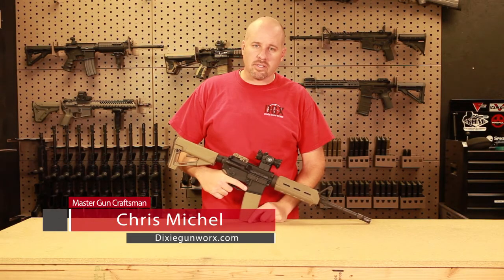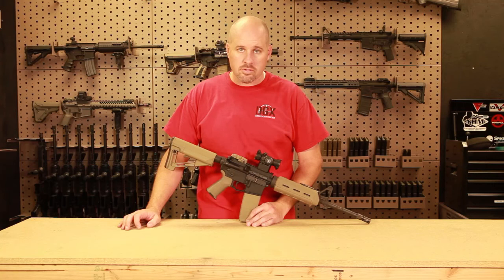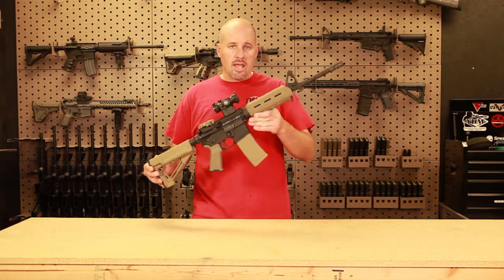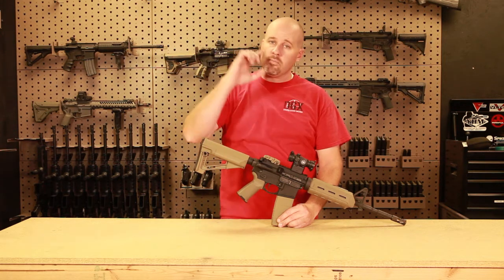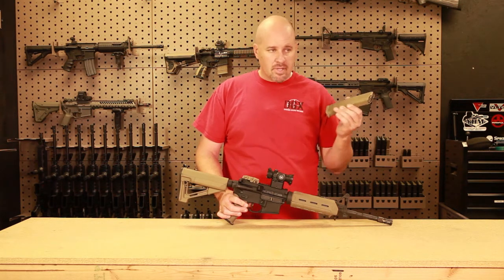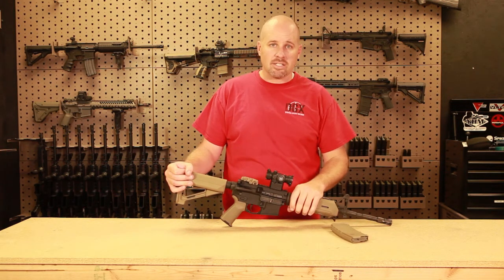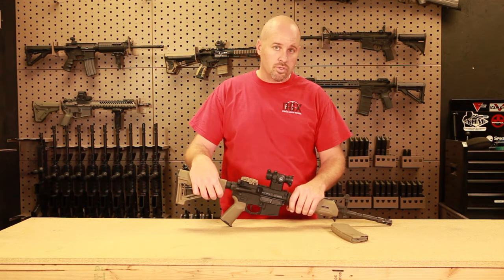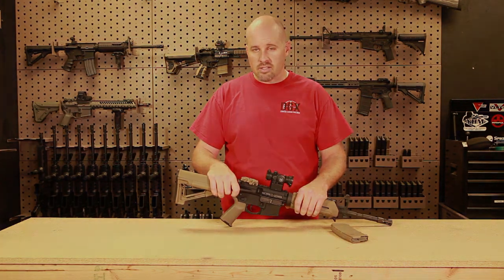Gun Safety when Converting Regular Firearms to Automatic Weapons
What should you consider when converting standard rifles to automatic firearms? Chris Michel explains.

Check out the full gun safety article and photos of converting firearms photos